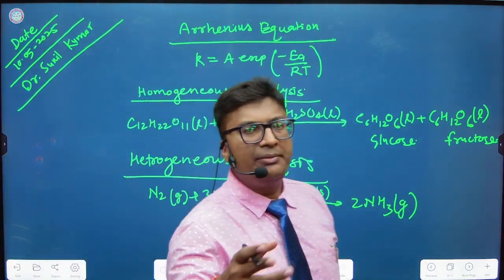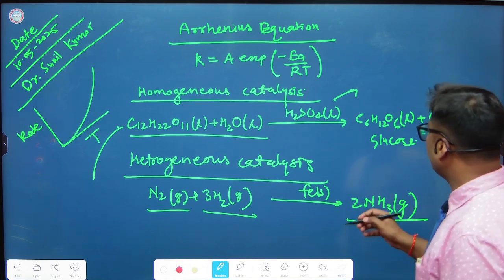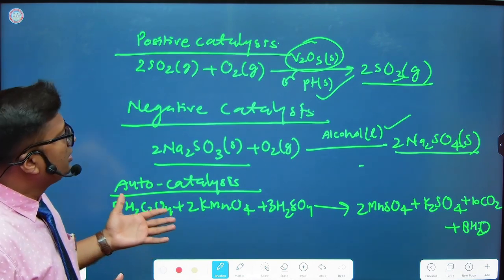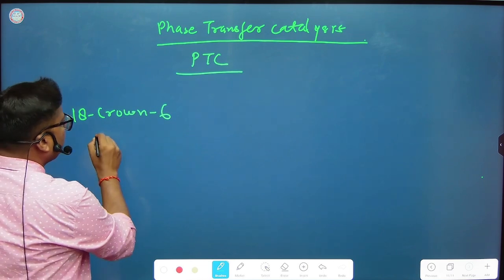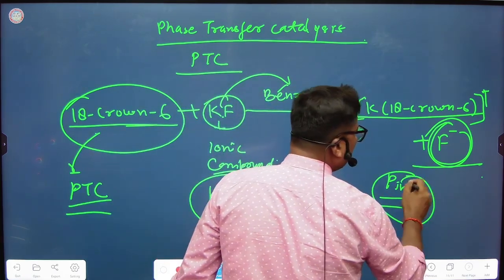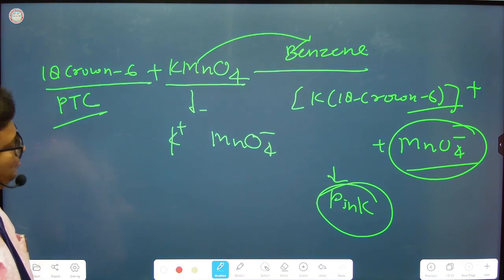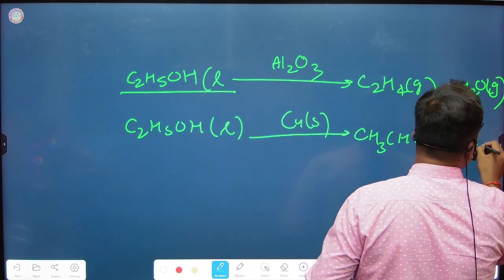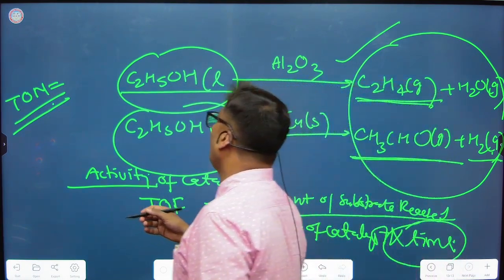Understanding the Relation of Arrhenius Equation with Catalysts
In physical chemistry, the Arrhenius equation is a formula for the temperature dependence of reaction rates.